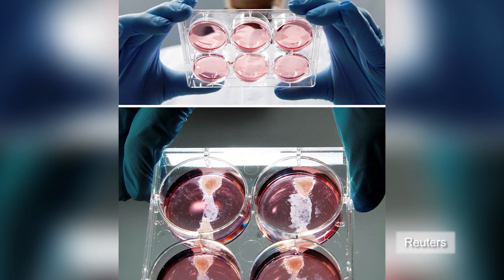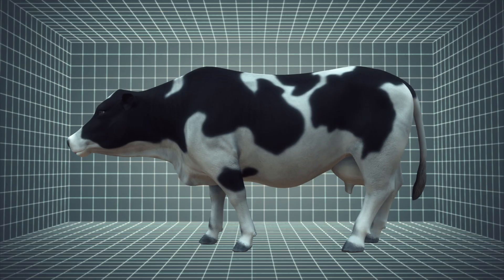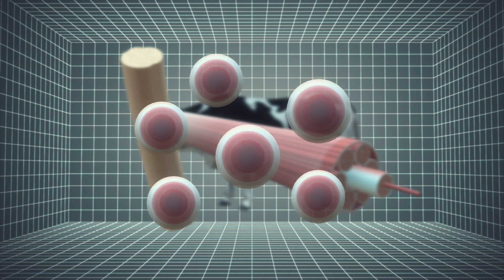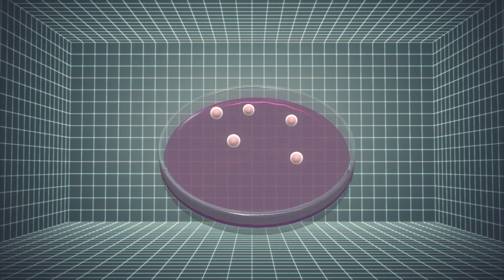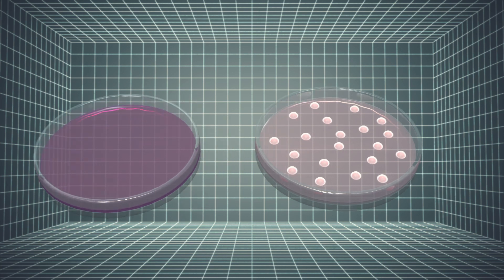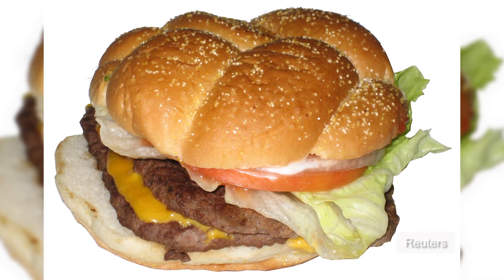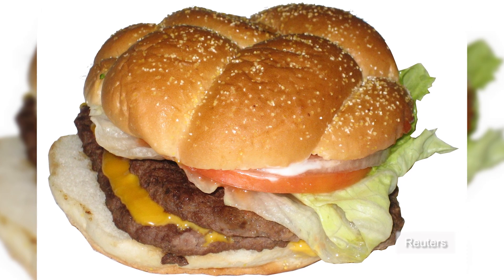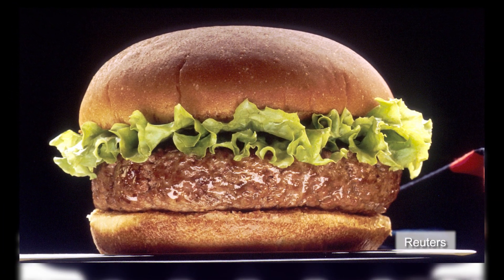Scientist serves world's first lab-grown hamburger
The world's first "test tube" hamburger was served today in London by Maastricht University professor Mark Post, part of a project aimed at demonstrating that growing meat in laboratories is a potential means of reducing the environmental impact of mankind's increasing consumption of meat.

Post, head of physiology at the university, has spent the past six years working on turning stem cells into meat. His first lab-grown hamburger patty weights 142 grams is part of a project that cost €250,000.

To make the burger, Post's team took stem cells from a cow biopsy and incubated them in a nutrient-rich broth, where they multiplied. Then the cells were attached to "anchor points" in a petri dish, where they self-organised into pieces of muscle. Cell growth was stimulated by means of electric shocks. The resulting muscle was then minced and combined with lab-grown animal fat. Salt, egg powder, and bread crumbs were added to turn the meat into a burger. Beetroot juice and saffron were used to make it the color of beef.